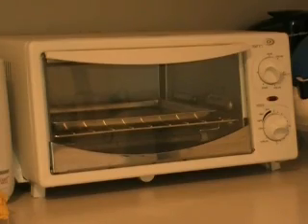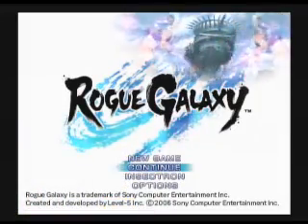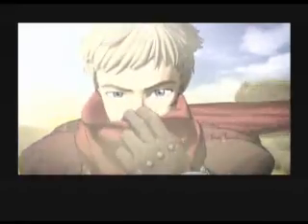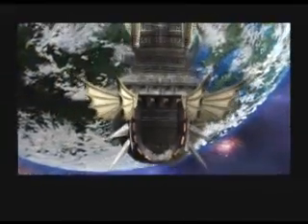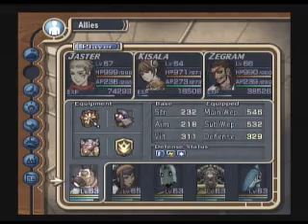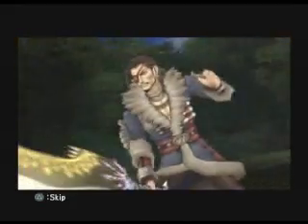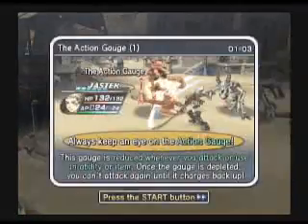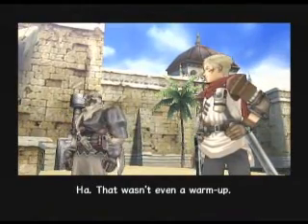Final Review: Rogue Galaxy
For More From Us!

Dukey's Final Review on his favorite game. He seriously can't find a single thing wrong with this game!  (This video was made before the North American release of White Knight Chronicles)